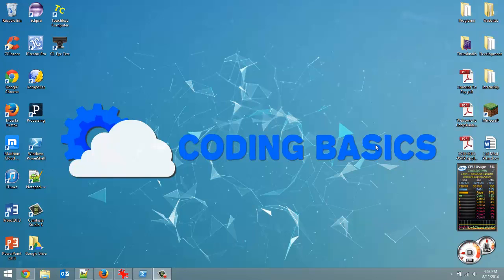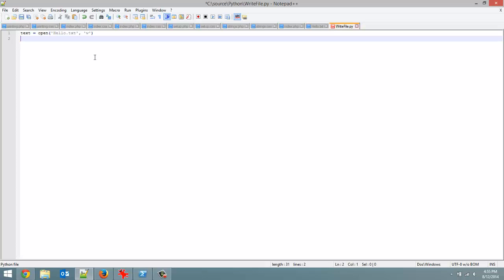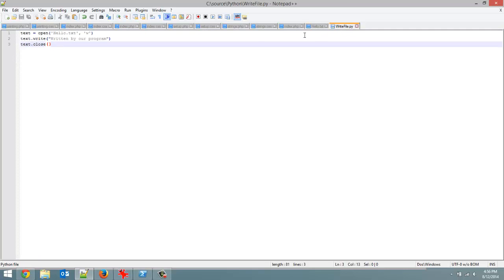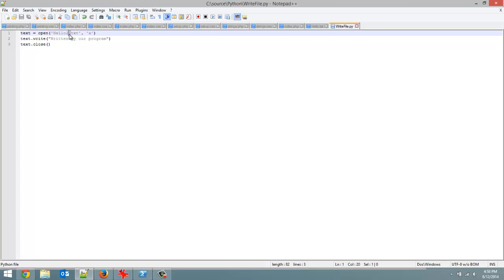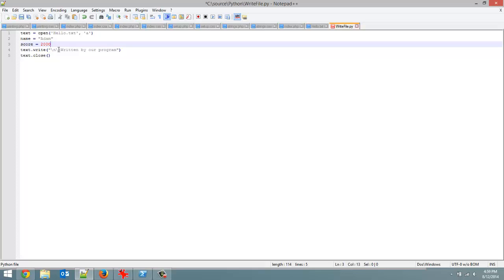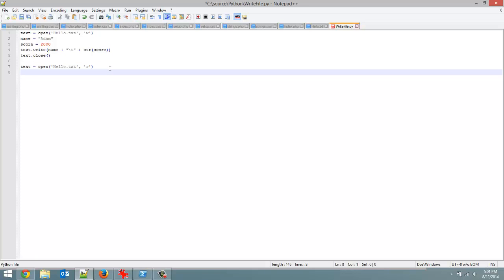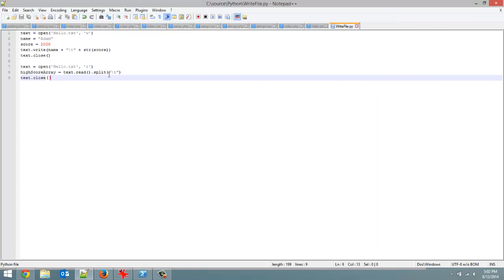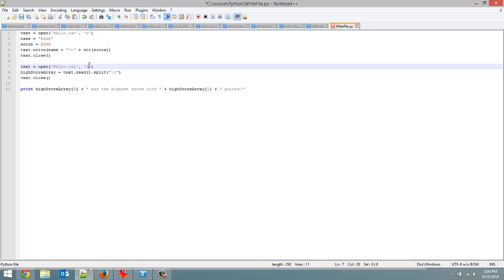Writing To Files - Python: Tutorial 30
In this tutorial I go over how to write to a file in Python. This includes opening files, creating new files, overwriting existing files, appending to an existing file, and writing to multiple lines of a file.